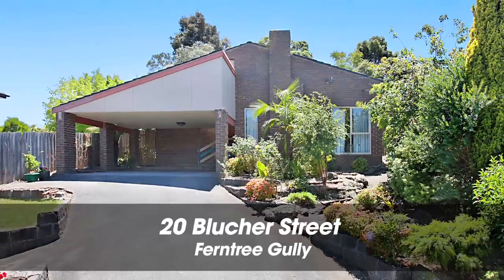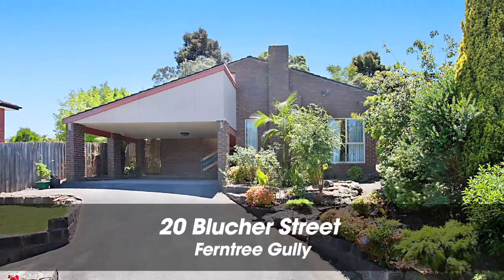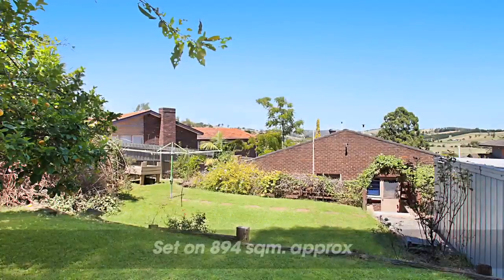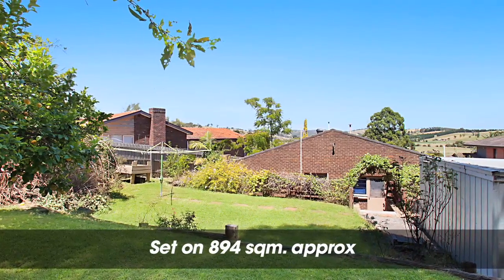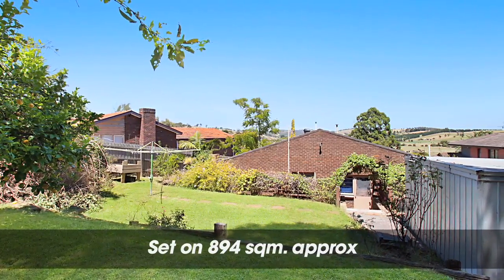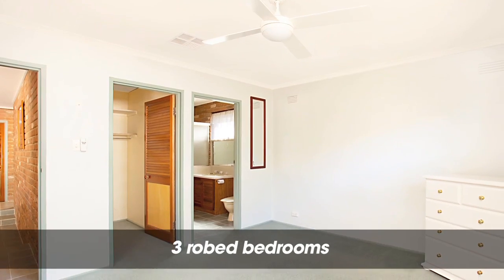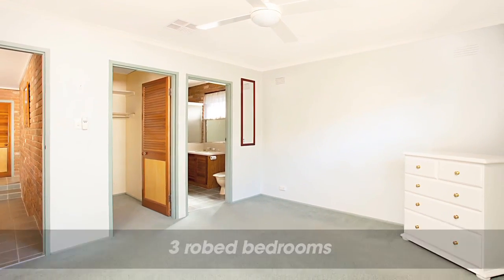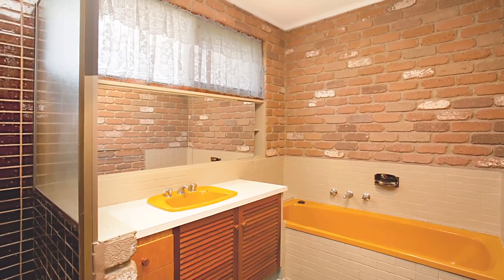Ray White Ferntree Gully - 20 Blucher Street, Ferntree Gully - Patrick McConnachie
SPACIOUS DOUBLE BRICK HOME WITH 2 LIVING AREAS AND STUDY
Are you in the market for a home that offers unique character and style? This home could be just what you've been seeking!

Echoing classic European double brick design and style, this home is set on approximately 894m2 overlooking the Lysterfield Valleys. It boasts 3 bedrooms all with robes (master with ensuite and walk in robe), plus a well fitted out study/home office, sizable kitchen looking out onto private courtyard, open family/dining room and a large separate living area at the front of the home. All this is set off with high ceilings, brick archways, tiled entrance and walk ways and quality carpets.

Keep warm through the winter with a 5-star energy rated ducted heating system and open log fire, and cool through the summer thanks to being double brick. With a sizeable yet surprisingly low maintenance yard, this home is built over three gentle split levels and offers plenty of storage.
Study/home office includes desk and shelving
Private courtyard & large yard
Two living areas
Double carport
Close to schools, shops & transport